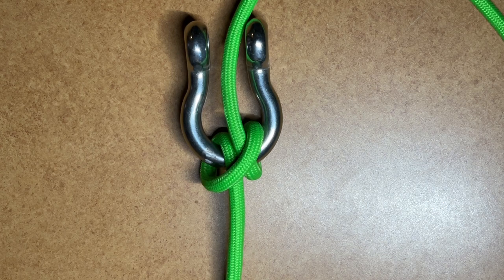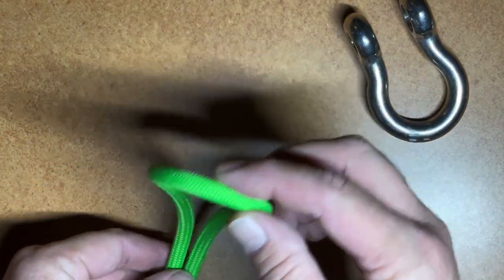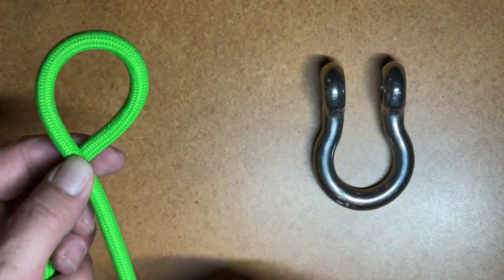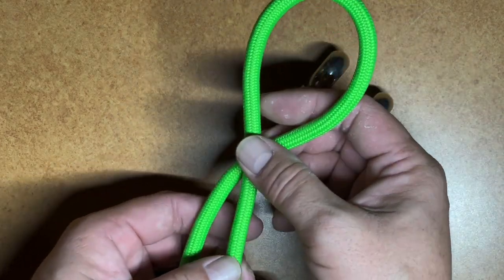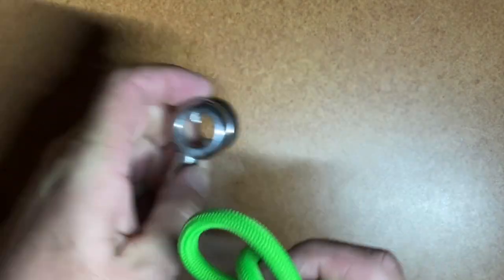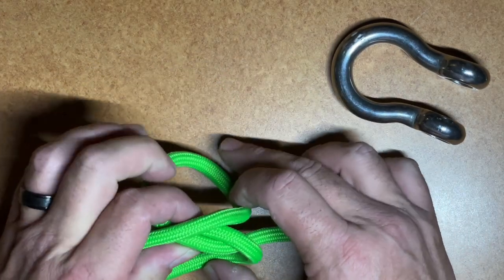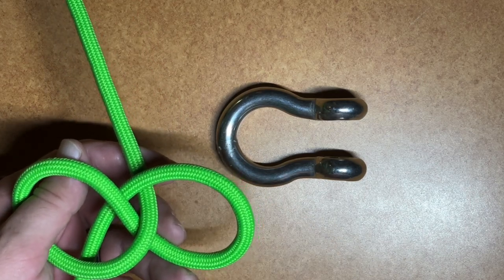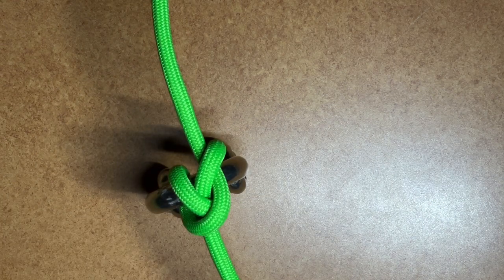5 Common Hitch Knots Tied On A Bight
This video will demonstrate how to tie 5 of the most common hitch knots on a bight. This is useful if, as an example, you will be tying any one of these knots onto a carabiner.